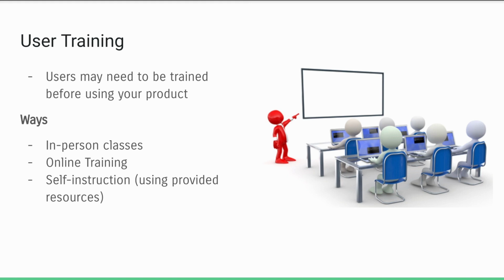IB Computer Science Lesson: 1.1.10 User training